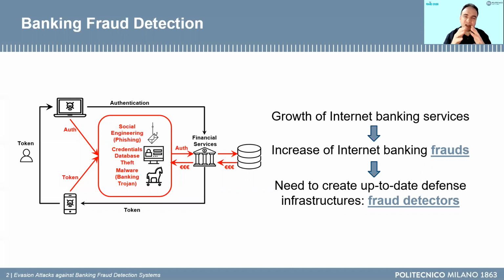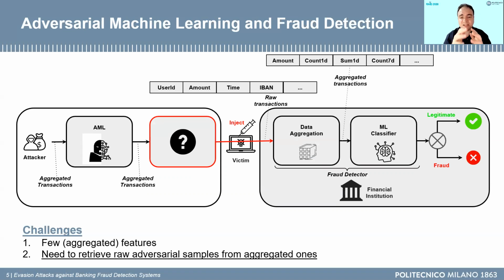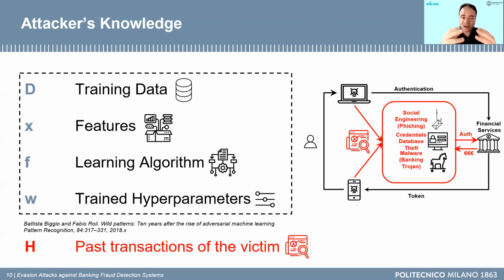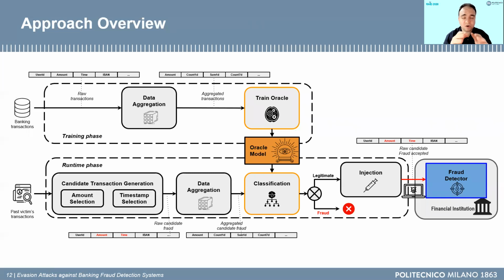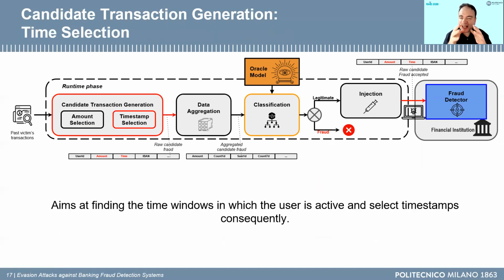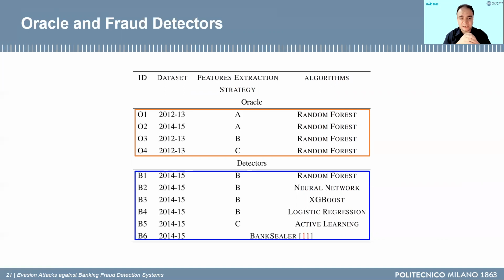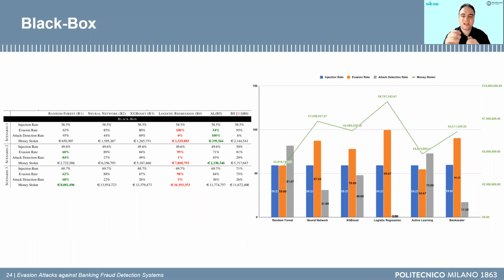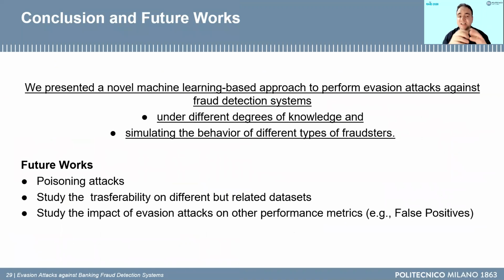Evasion Attacks against Banking Fraud Detection Systems